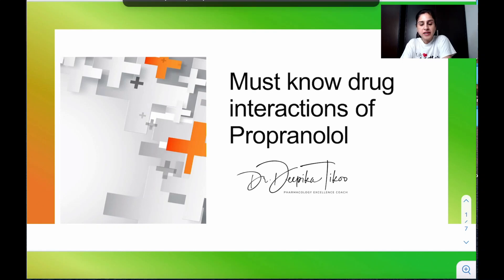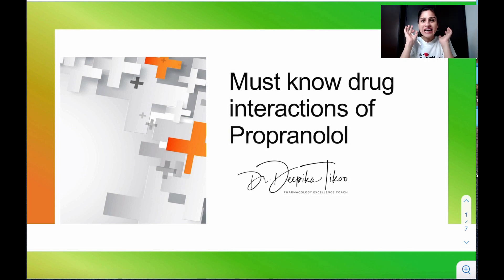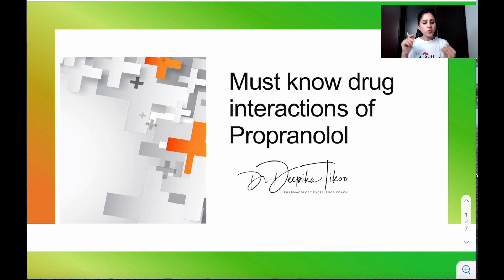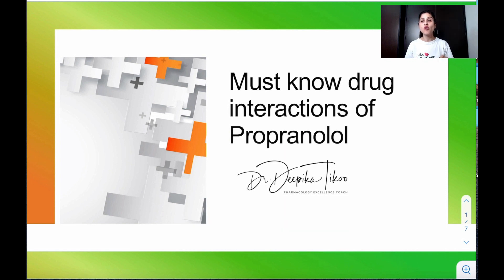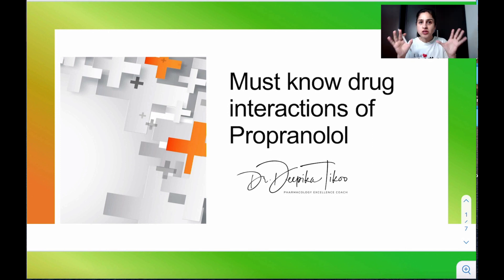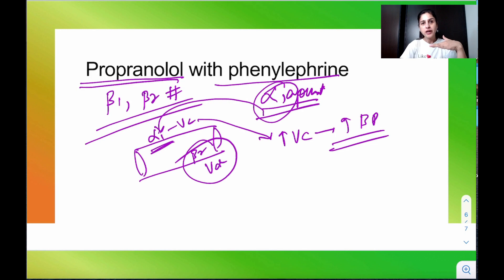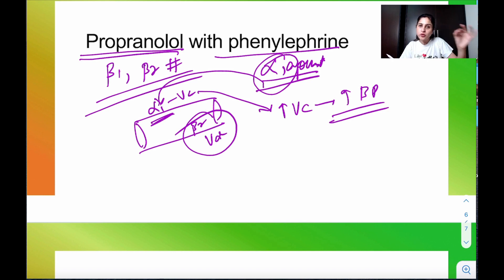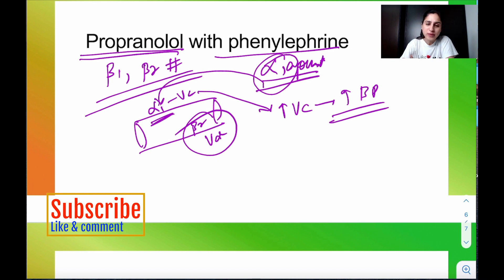Drug Interactions and Beta Blockers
The video is for students to know the important drug interactions of beta blockers which we miss to learn somehow. So watch the video , take notes and get yourself prepared in this topic for your exams. My main aim in making such videos is to encourage gaining knowledge for must know topics via visual mode which is a preferred method of learning for many .So focus, learn and score better.